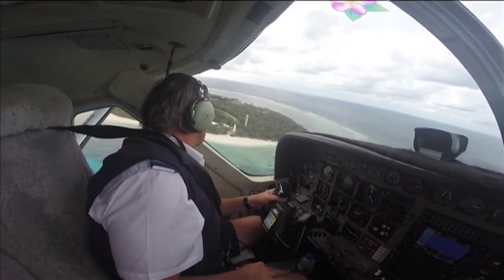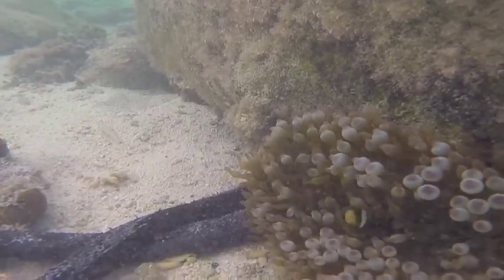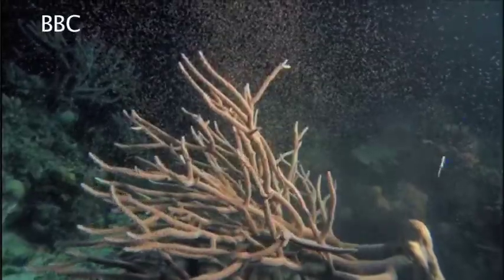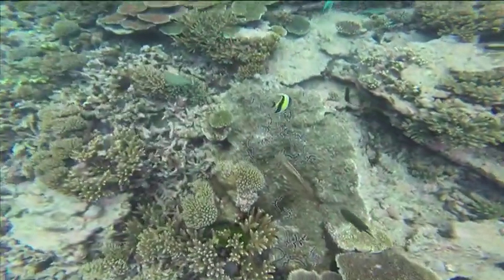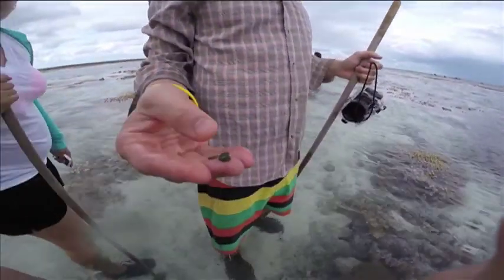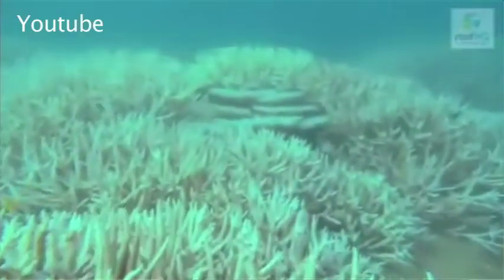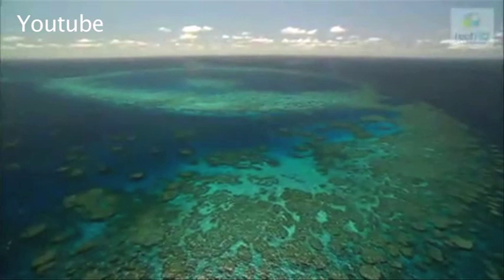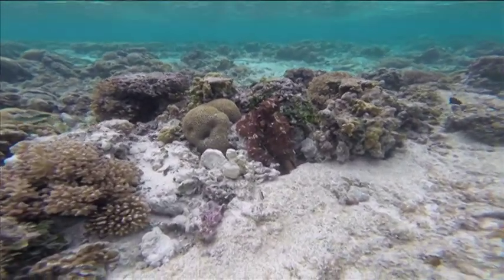Life of Coral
There are many coral relationships in the Great Barrier Reef, even an all out war coral versus coral. Larissa Liska reports on the life of coral and the threats that affect them.